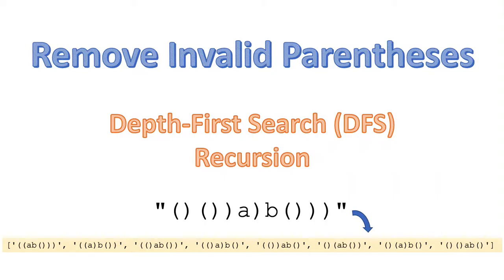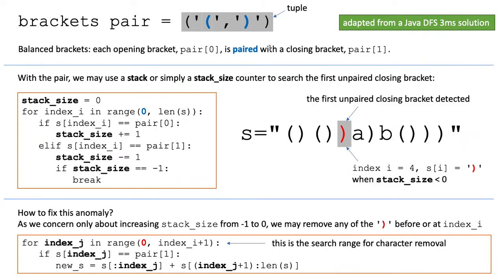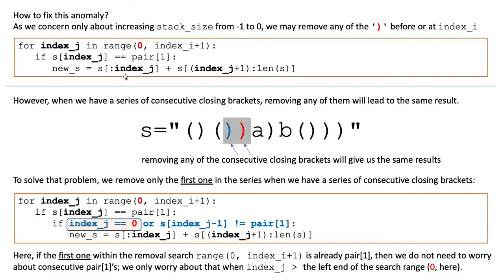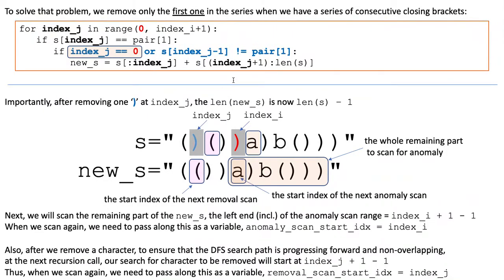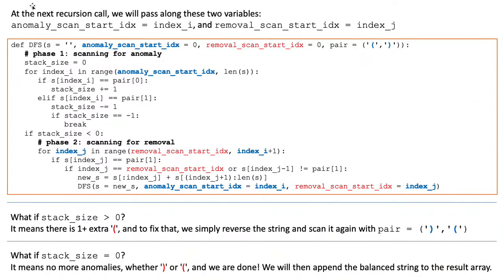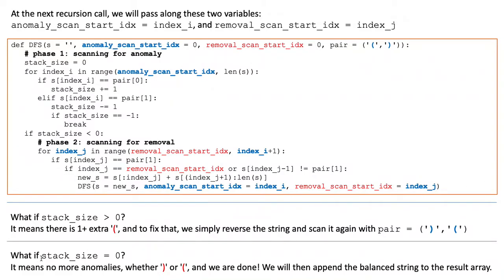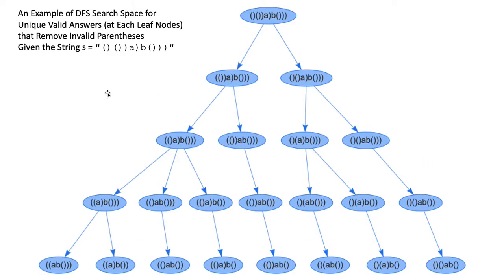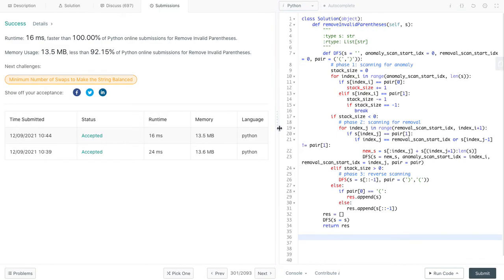Remove Invalid Parentheses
Name: Remove Invalid Parentheses
Category of Data Structure: Arrays and Strings
Category of Technique: Depth-First Search (DFS), Recursion
Difficulty: Hard

Complexity Analysis of the Answer:

1. Depth-First Search (DFS), Recursion

Time Complexity: O(m*n), m is the total # of recursive calls, and n = # of leaf nodes
Space complexity: O(m*n), m is the total levels of recursive stacks, and n = # of leaf nodes